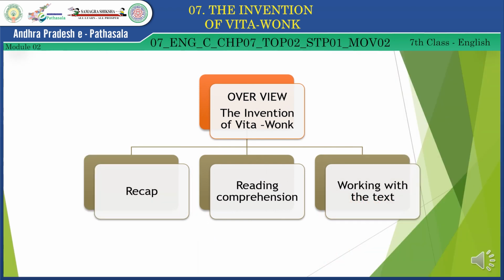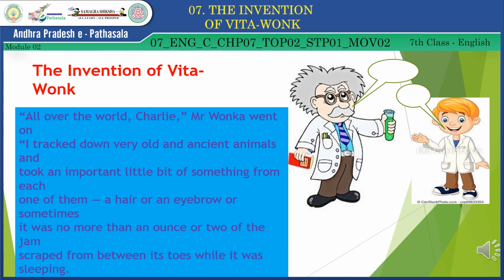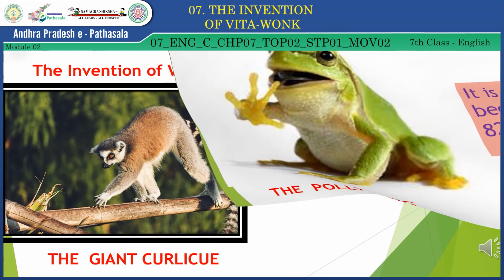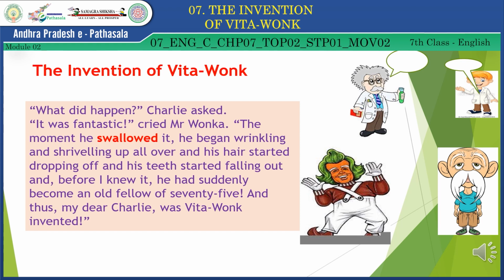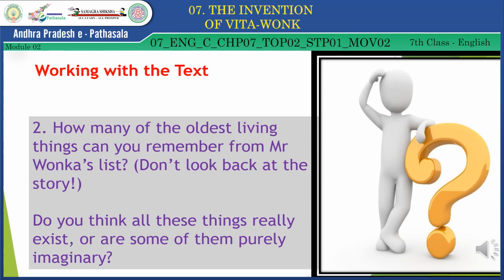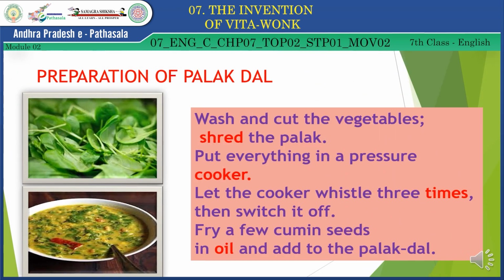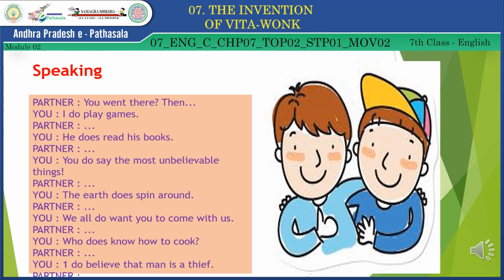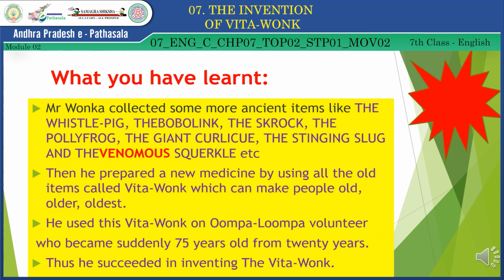7th Class _ English _ The Invention Of Vita-Wonk _ Part 2